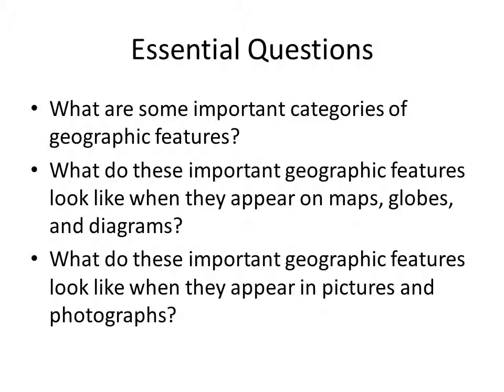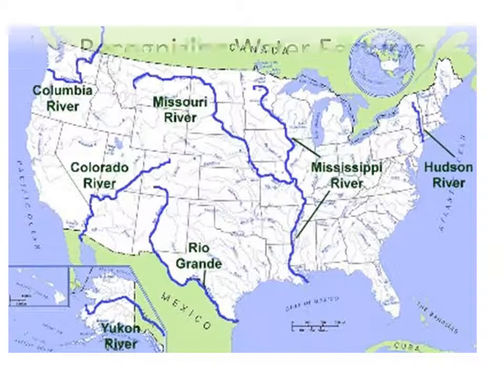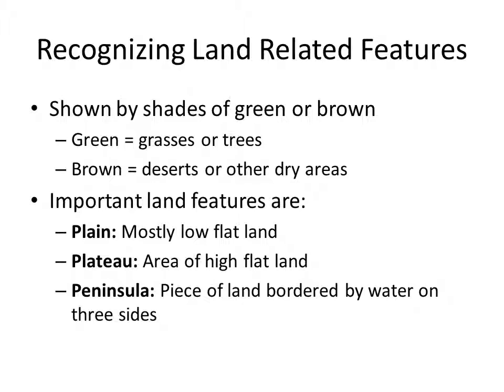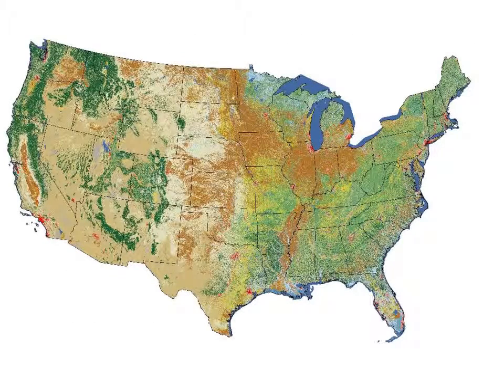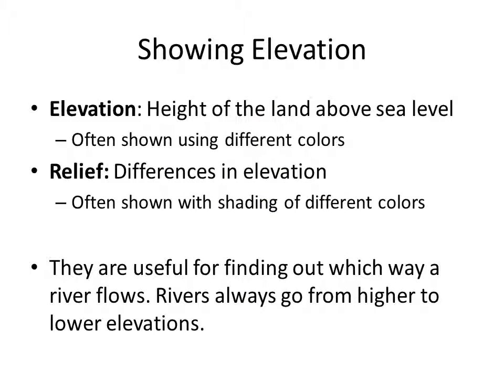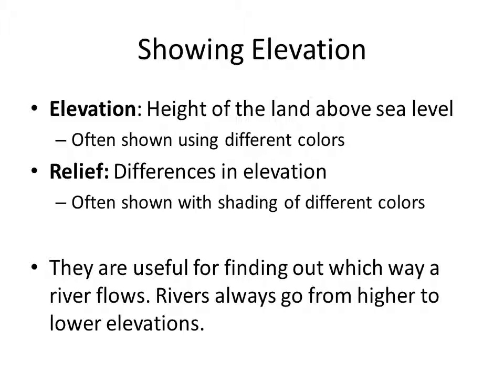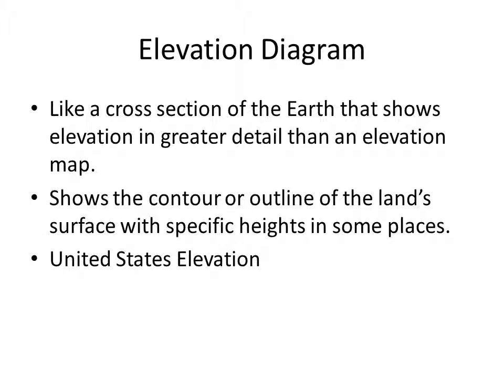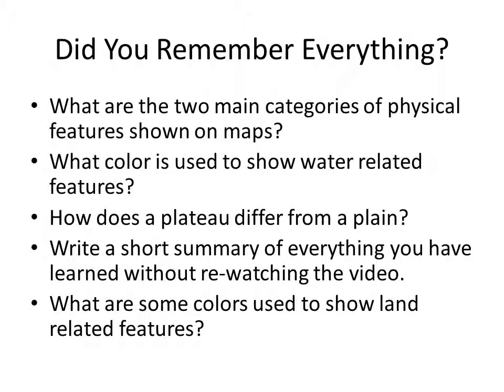Unit 1 Lesson 2